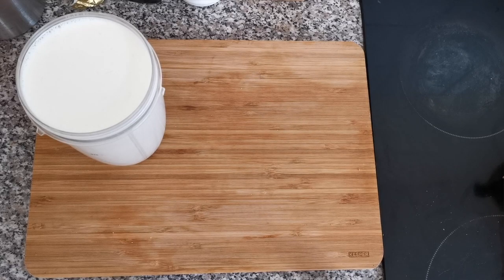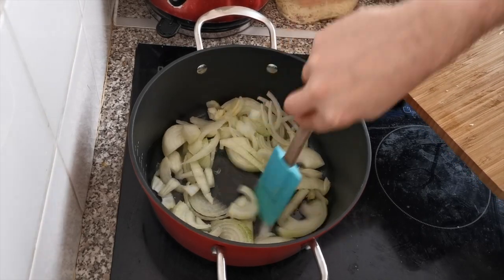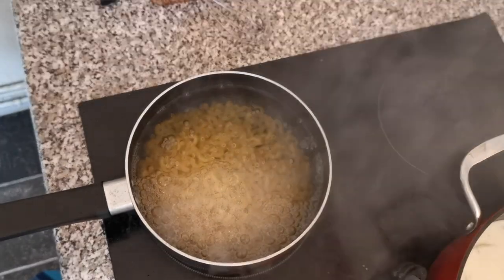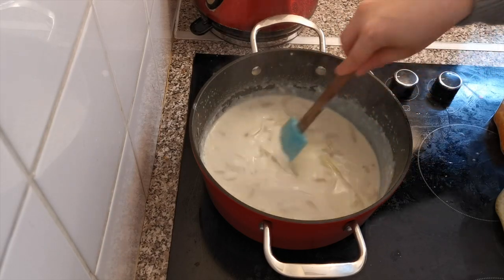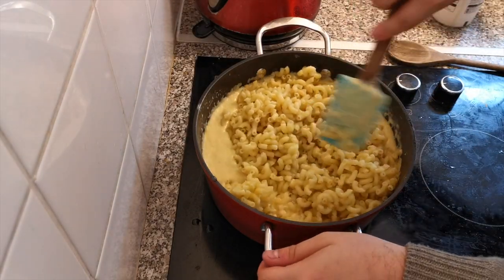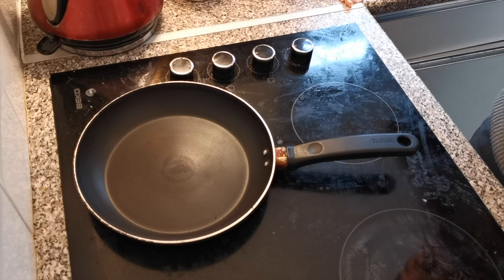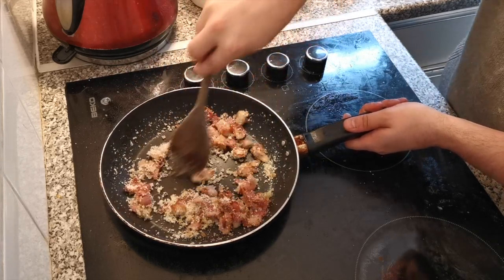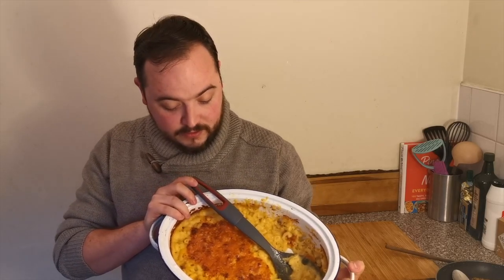Dinner: ULTIMATE Macaroni Cheese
It’s dinner time and this one is not for the faint hearted. It jam packed full of calories so be warned! Today I make the ultimate Mac and Cheese with Bacon crust.